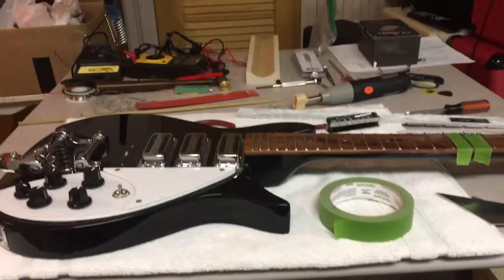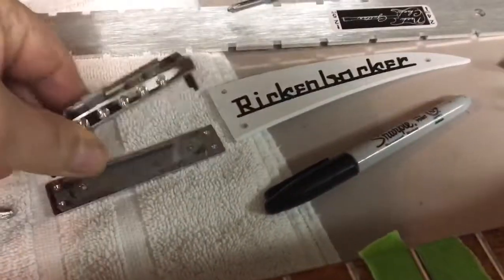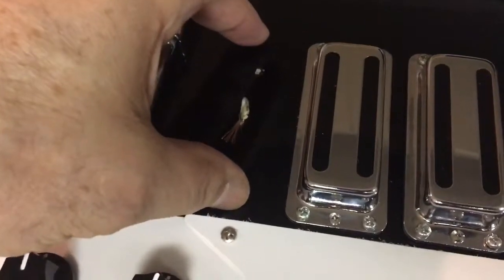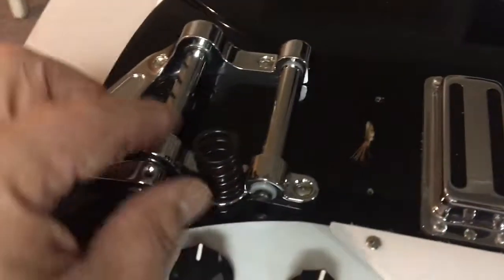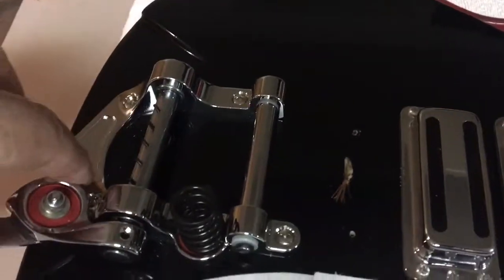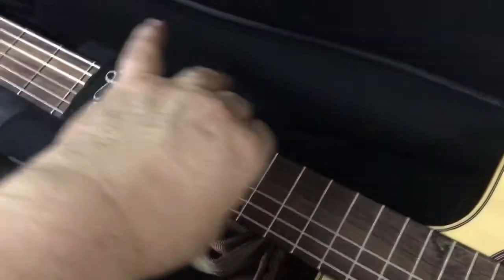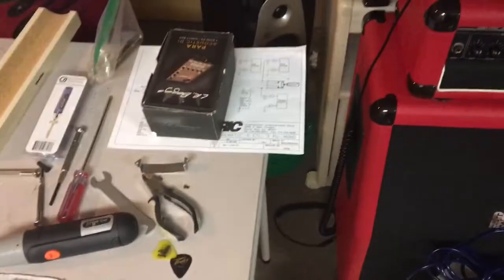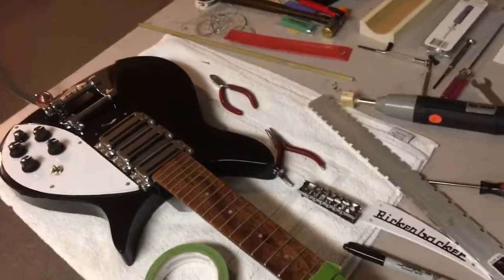Fixing the Frankenbacker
Cheap strings and bridge gone, dressing the few slightly high frets. Awaiting the new bridge and Bigsby Vibrato :)